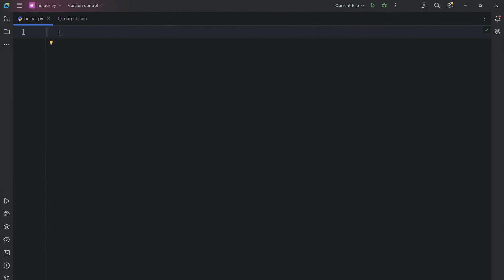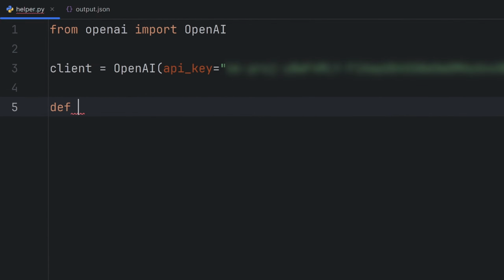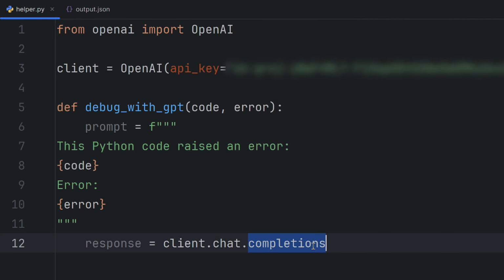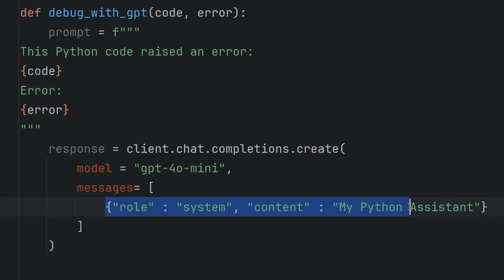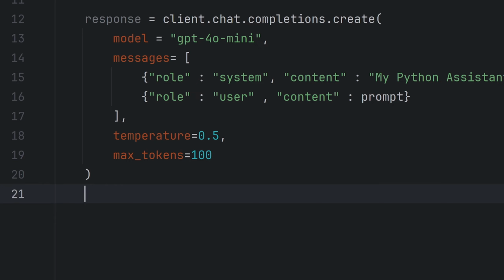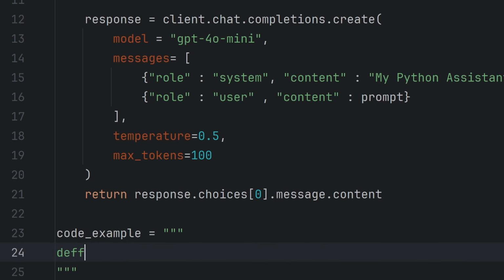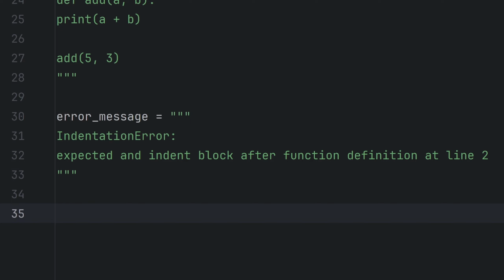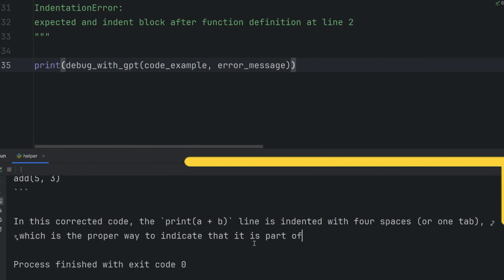I Built a ChatGPT Debugger That Fixes Python Bugs Instantly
In this Python tutorial, I’ll show you how to use ChatGPT to build a smart debugger that finds, explains, and fixes your Python code errors—instantly.

🗂️TABLE OF CONTENT:
0:00 Intro
0:20 installing openai module
0:51 coding the debugger
8:56 conclusion